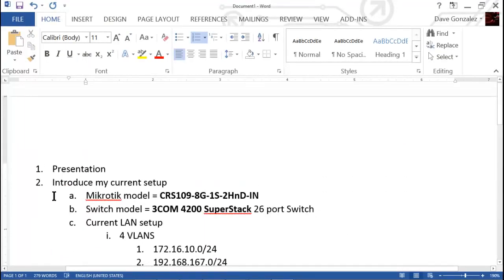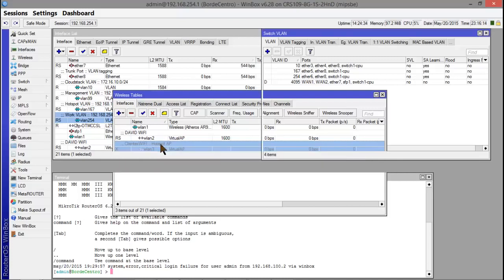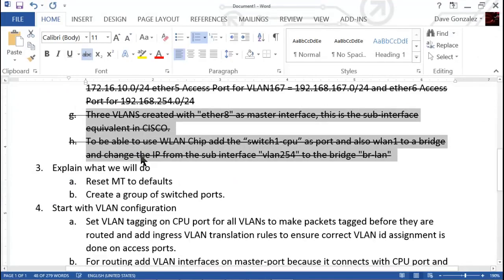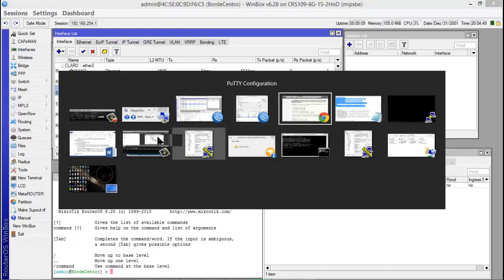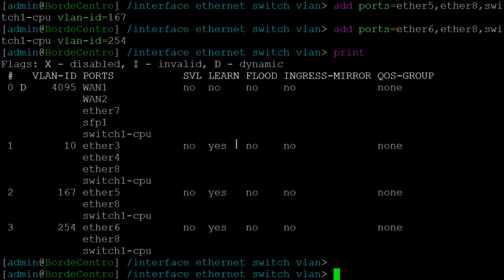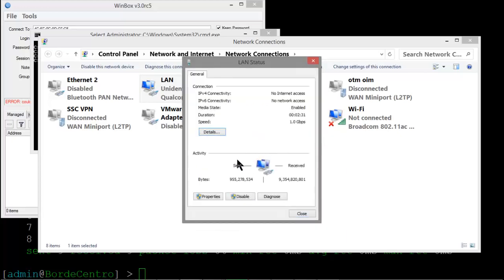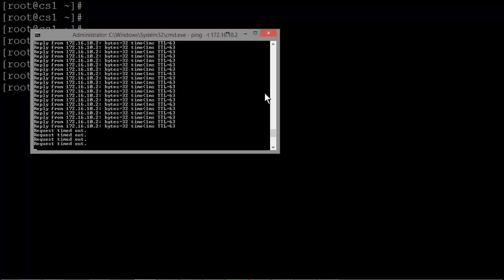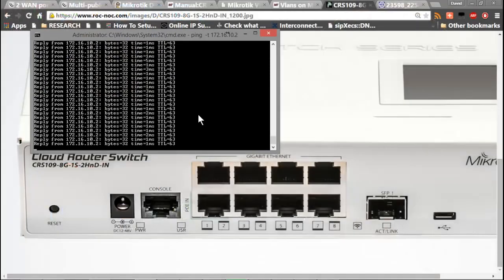MikroTik Port Based VLANs HQ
This is one of the most common pieces to setup CRS devices for VLANS on RouterOS.